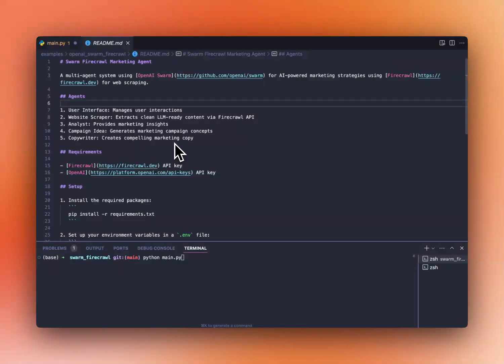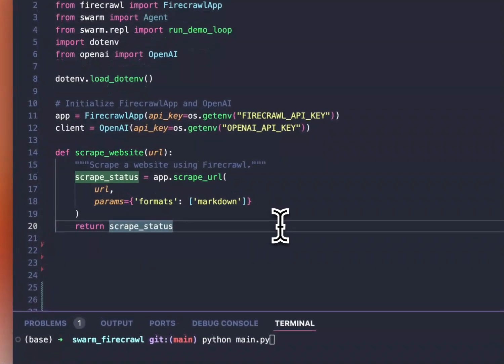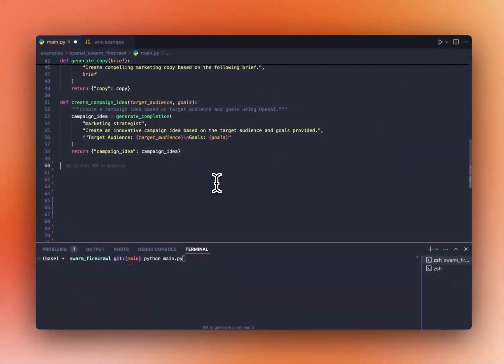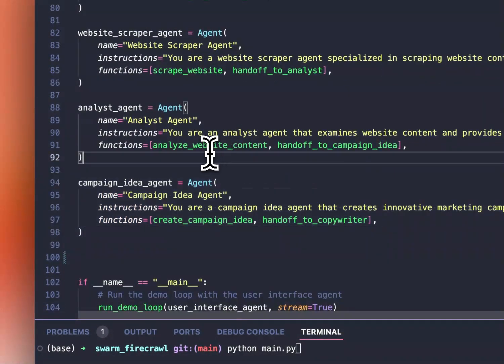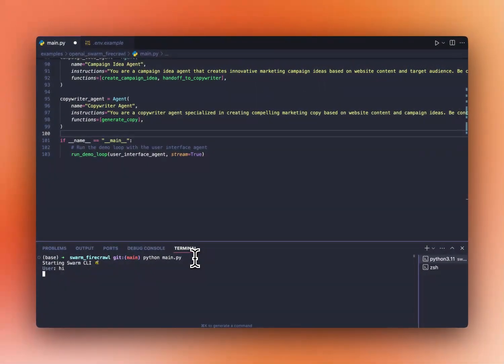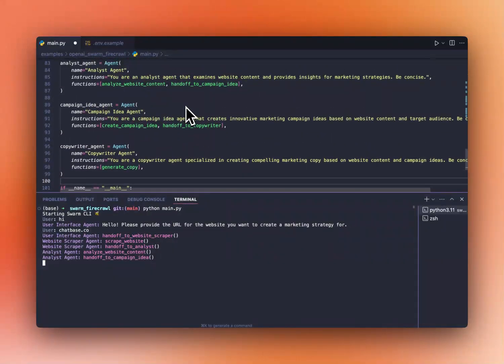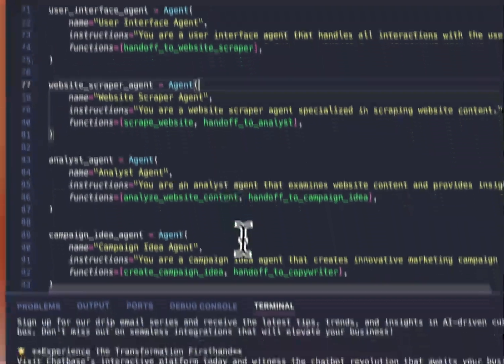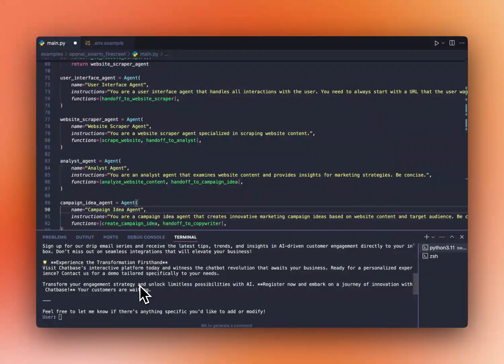OpenAI Swarm Tutorial: Create Marketing Campaigns for Any Website with AI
This example uses OpenAI Swarm and Firecrawl to create marketing strategies by inputting a single website url. Agents include UI, Website Scraper, Analyst, Campaign Idea Generator, and Copywriter, collaborating to create effective campaigns.